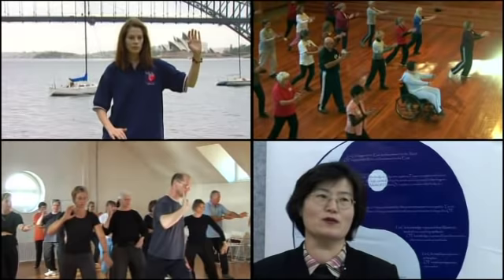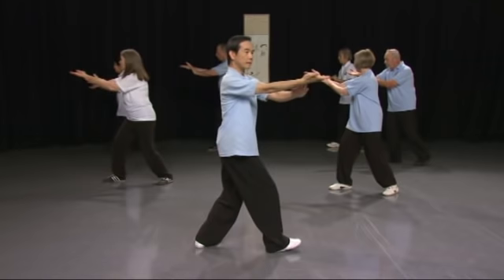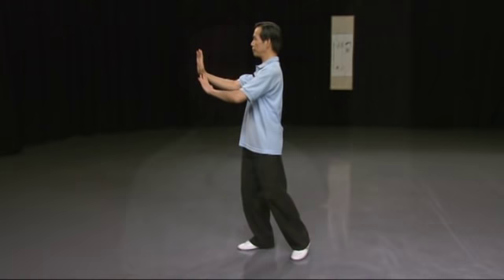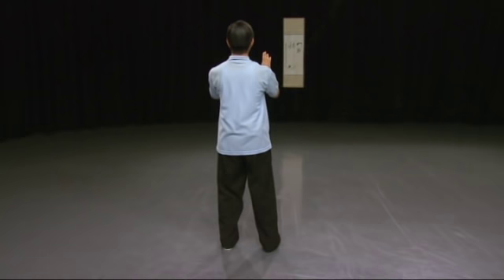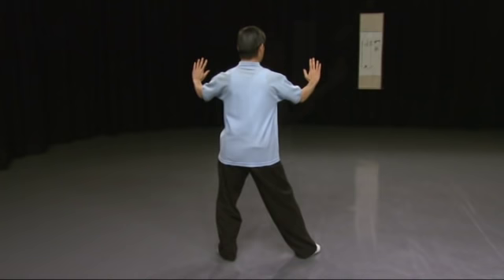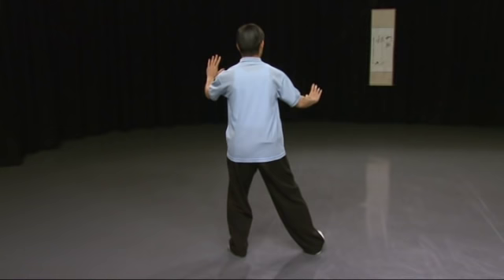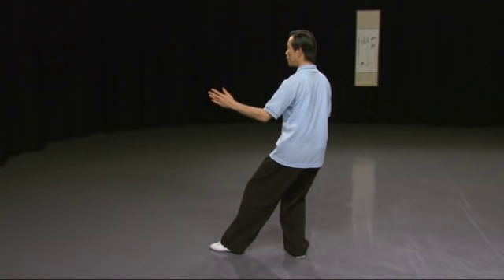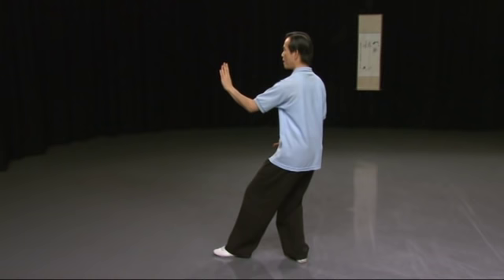Tai Chi for Arthritis (Part 2) Video | Dr Paul Lam | Free Lesson and Introduction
Enjoy this Free Lesson from Dr Paul Lam's TAI CHI FOR ARTHRITIS 2 and continue the program on DVD or online:

Tai Chi for Arthritis Part II - sequence to Tai Chi for Arthritis
Six virtual lessons, plus useful information and demonstration by Dr Paul Lam

Over the last decade the Tai Chi for Arthritis program has touched over 8 million lives. People with or without arthritis have gained better health and enjoyment from practicing it.

Part II is ideal for those who have completed the original program and are looking for a more challenging course. Designed to learn as though you are attending Dr Lams class, the 2009 edition teaches both sides of the Part II movements in an innovative format. Combining over a decade of teaching and research experience, Dr Lam incorporates the Tai Chi principles in his teaching to enhance your skill and deepen your understanding.

Dr Paul Lam, a family physician and Tai Chi expert is a world leader in the field of Tai Chi for Health programs. Dr Lam is the author of Overcoming Arthritis and Teaching Tai Chi Effectively. His Tai Chi for Arthritis program is supported by Centers of Disease Control and Prevention, National Council on Aging and Arthritis Organizations worldwide.